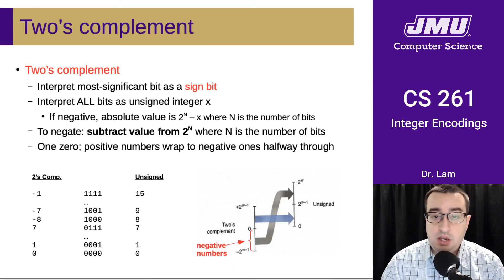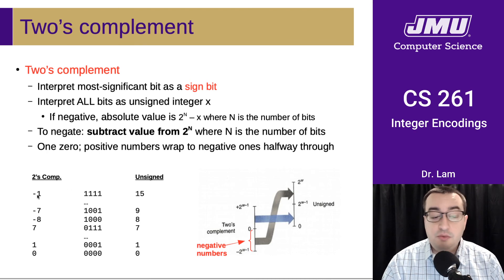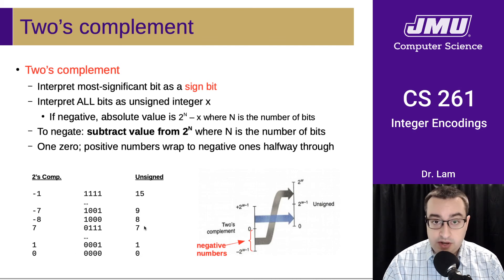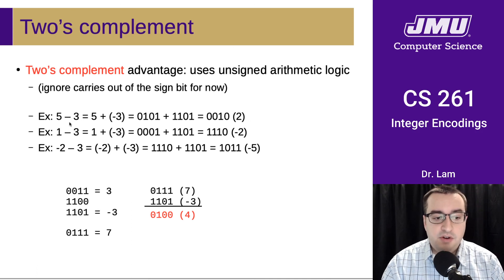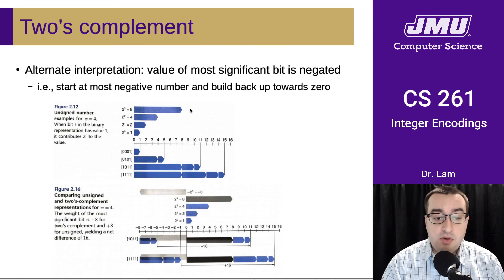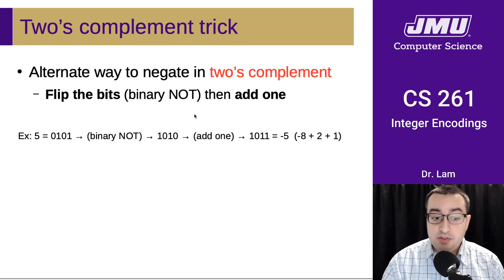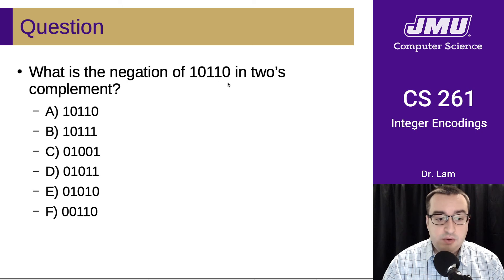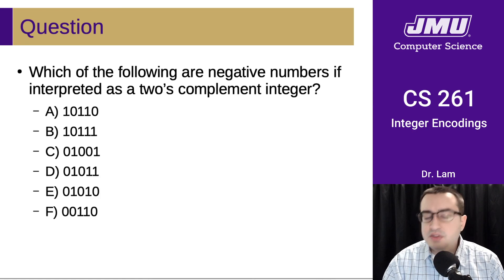JMU CS261 08 Integers Part 03 - Two's Complement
Two's complement representation